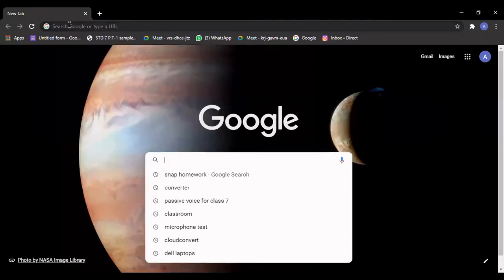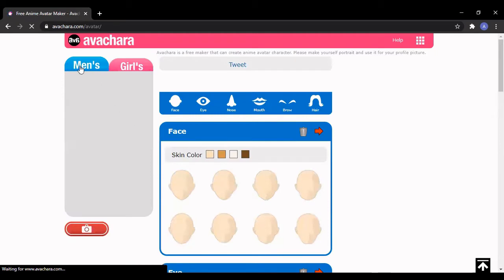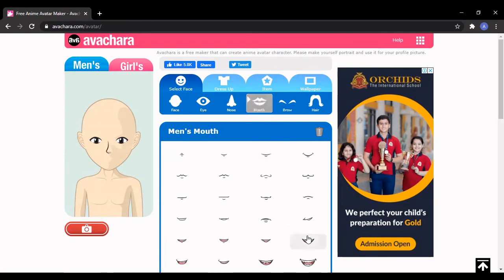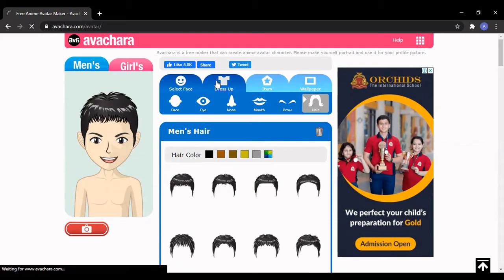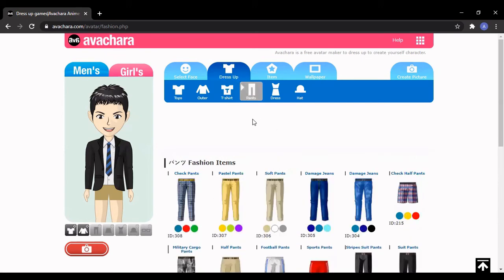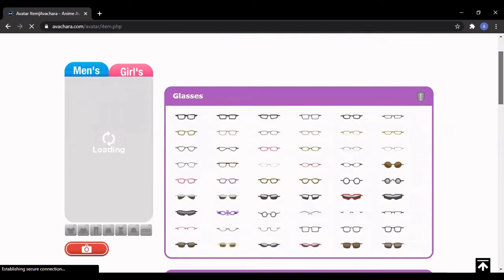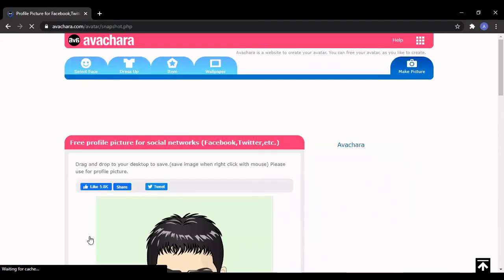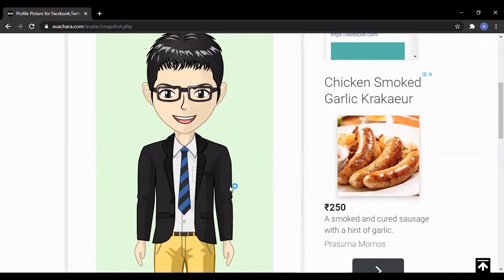How to make a avatar